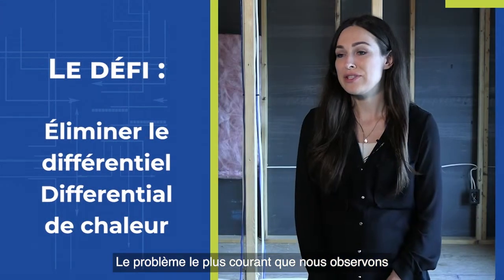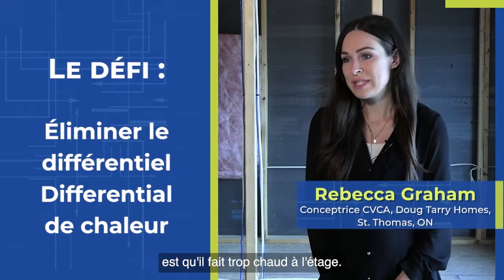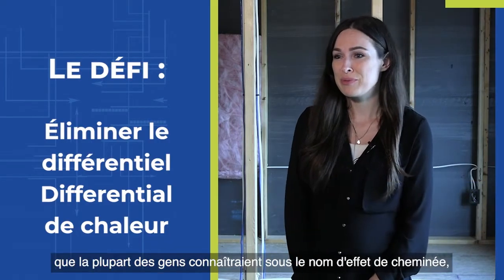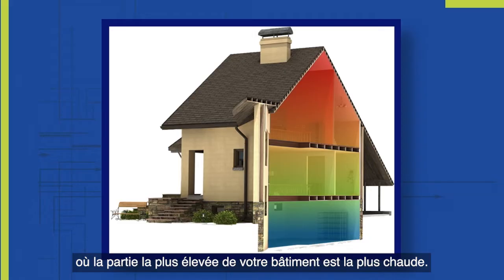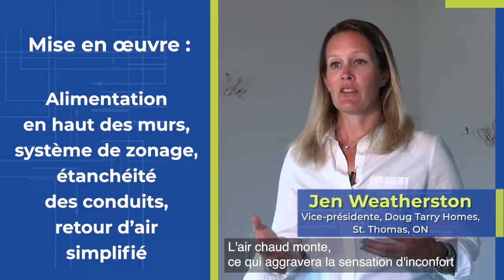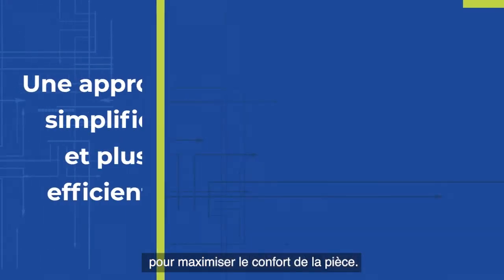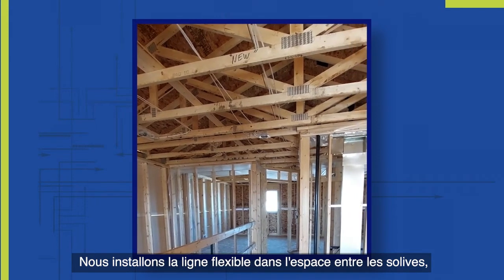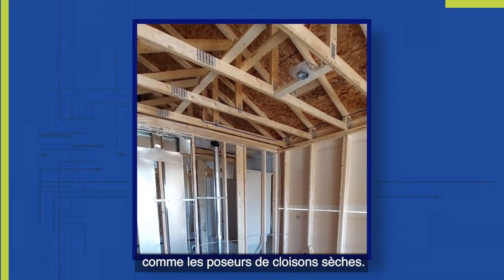Placement des registres d'alimentation haut sur le mur pour une meilleure circulation d'air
Les systèmes à placement des registres d'alimentation haut sur le mur ont des registres d'alimentation placés sur la partie supérieure d'un mur intérieur. L'air d'alimentation souffle le long de plafond pour conditionner l'ensemble de la pièce, en évitant la perturbation de la circulation de l'air par le placement des meubles et des décors.

Pour plus d'informations, consultez l'outil principal de planification et décision pour les systèmes mécaniques au gaz naturel: